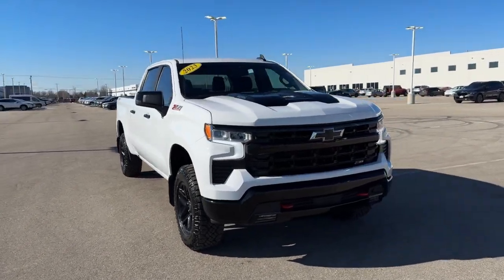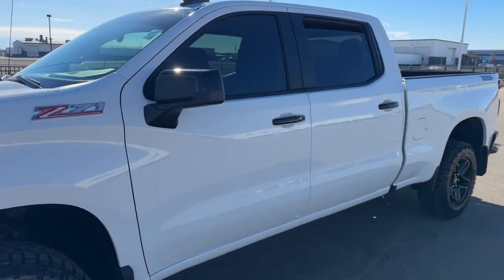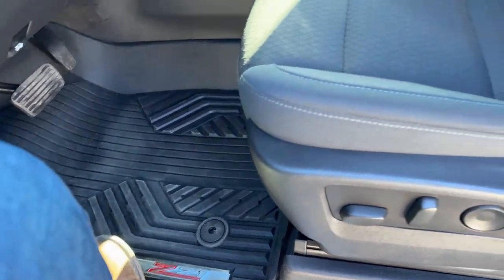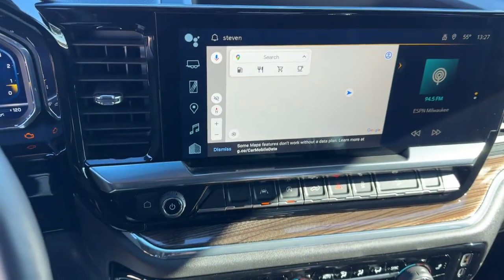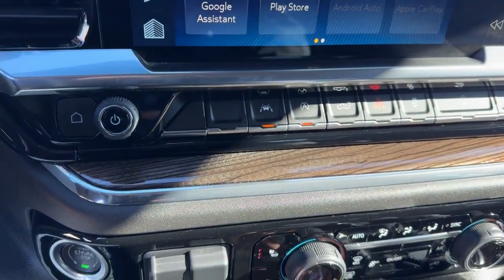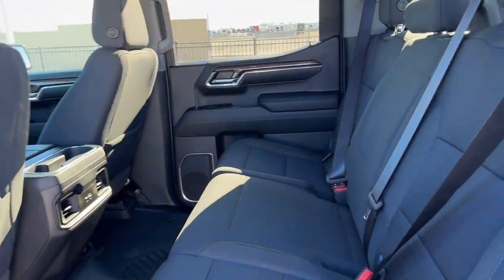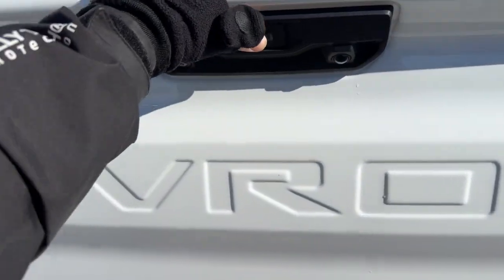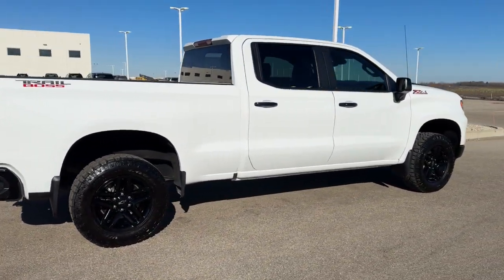2023 Chevrolet Silverado_1500 LT Trail Boss Mount Pleasant, Racine, Kenosha , Burlington, Milwa...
Pre-Owned 2023 Chevrolet Silverado_1500 LT Trail Boss available at Zeigler Honda of Racine located in 1701 SE Frontage Rd, Mt Pleasant, WI, 53177. Servicing the Mount Pleasant, Racine, Kenosha , Burlington, Milwaukee area.